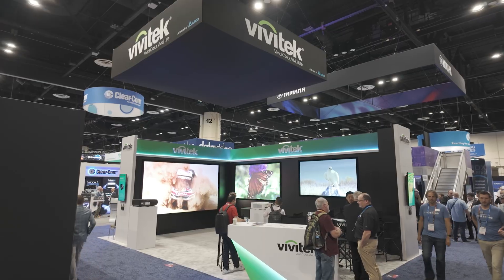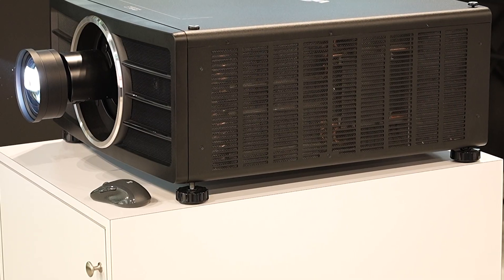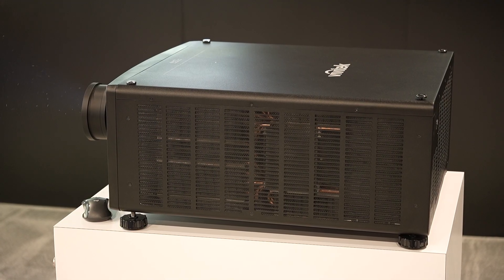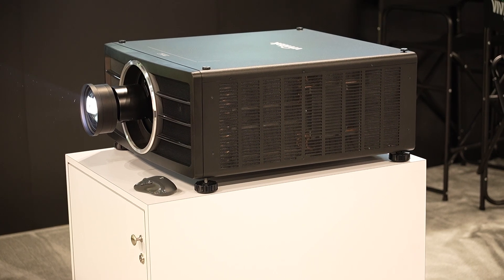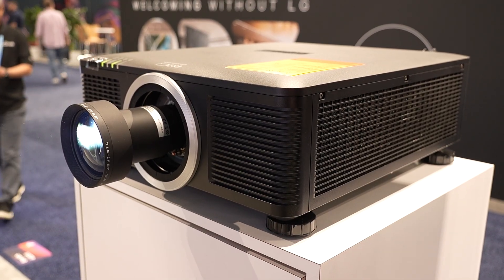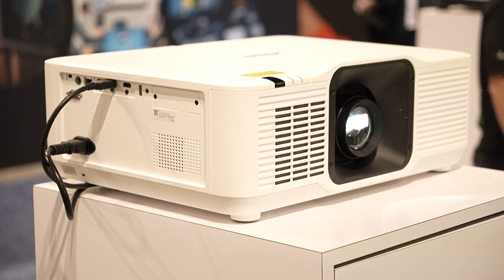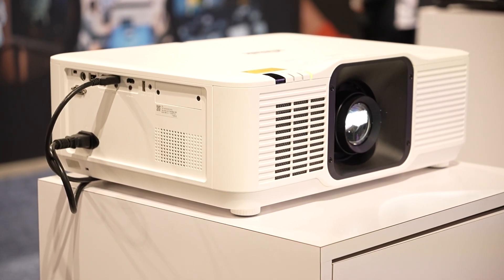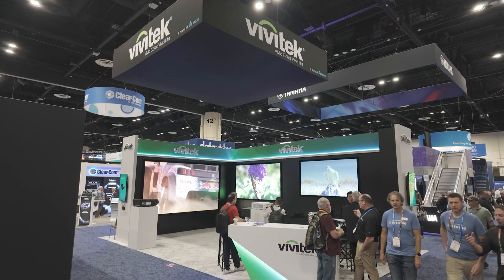Vivitek demonstrates several projectors, including the 30,000 lumen DU9059Z, at Infocomm 2025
Step into the Vivitek booth at InfoComm 2025, where we explore their latest advancements in projection technology. Celebrating over 18 years in the industry, Vivitek is showcasing its powerful lineup of large venue and 4K projectors designed for events, education, and professional installations.

Discover the DU9059Z, the brightest single-chip projector on the market with an incredible 30,000 lumens. Compact and efficient, it’s built for high-output environments with reduced heat output and improved portability—ideal for rental companies and multi-city productions.

Also featured is the DU9059Z, a 15,000-lumen 4K projector that delivers full brightness on standard 120V power, thanks to improved laser diode efficiency. Both models support interchangeable lenses, offering throw ranges from ultra-short to long throw for maximum flexibility.

For smaller spaces, Vivitek introduces the DK5153, a 4K 6200-lumen crossover projector perfect for conference rooms, houses of worship, or even bright home theater setups. It features manual lens shift and a fixed zoom lens, making it an accessible yet capable solution.